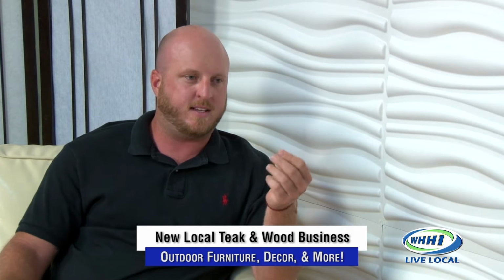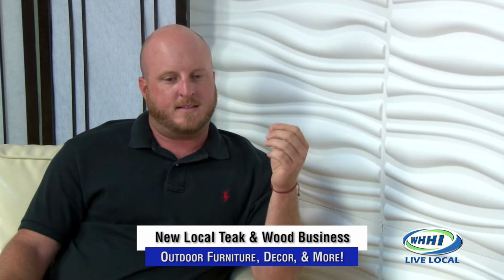TALK OF THE TOWN | Brandon Beat, Blue Ocean Teak & Coastal Design | July 2020 | WHHITV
Brandon Beat, Blue Ocean Teak & Coastal Design
New local teak & wood business!  Outdoor furniture, decor, & more!

WHHI Television: Your Local Lowcountry Television Station!
32 Office Park Rd, Hilton Head Island, SC